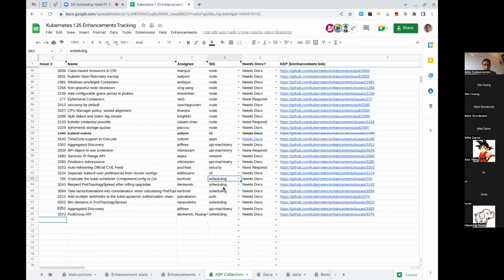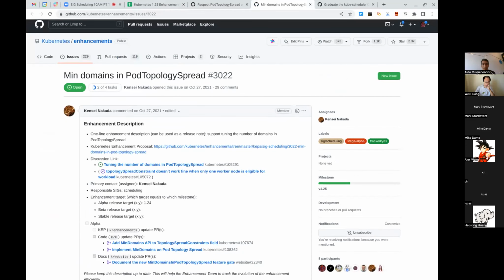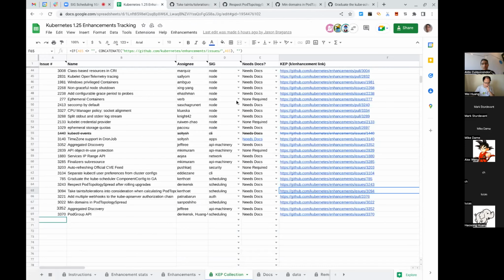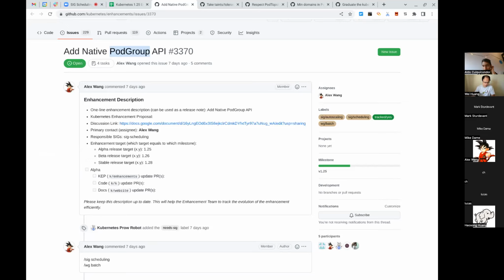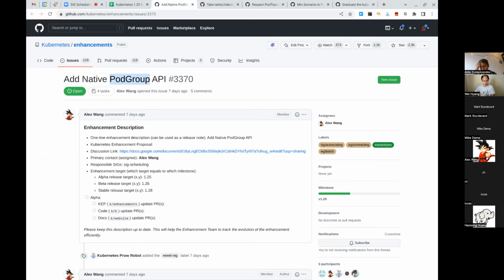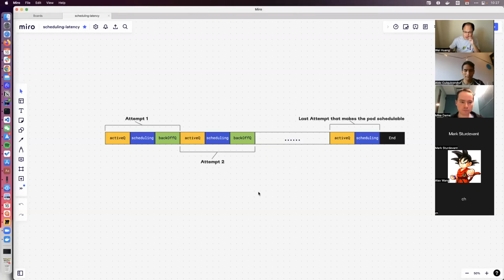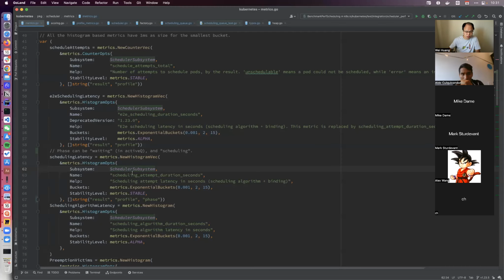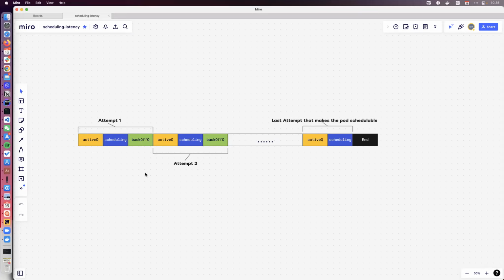Kubernetes SIG Scheduling Weekly Meeting for 20220616